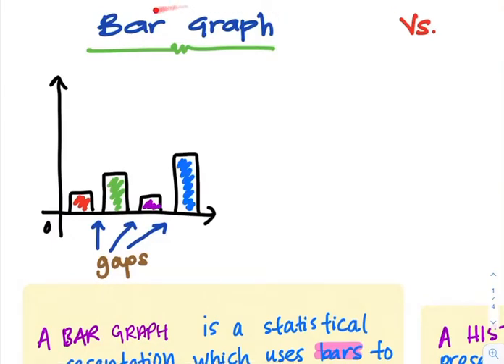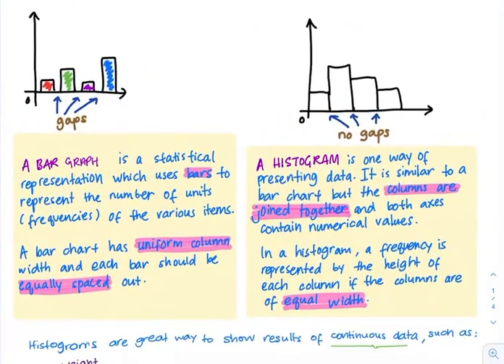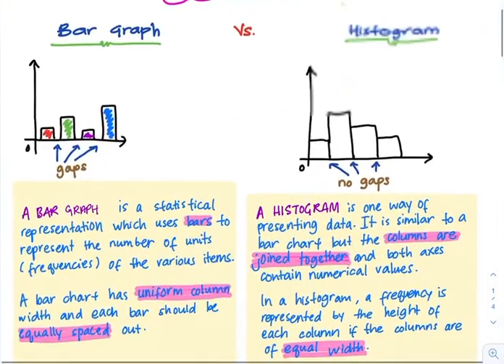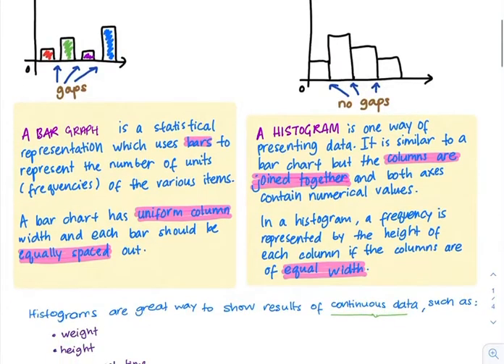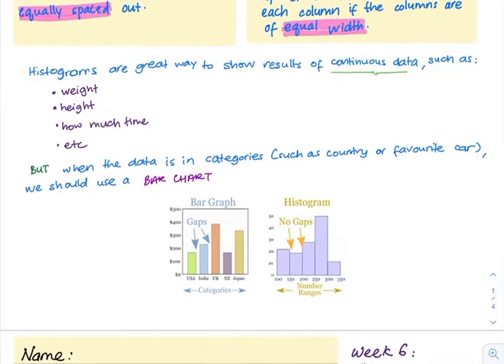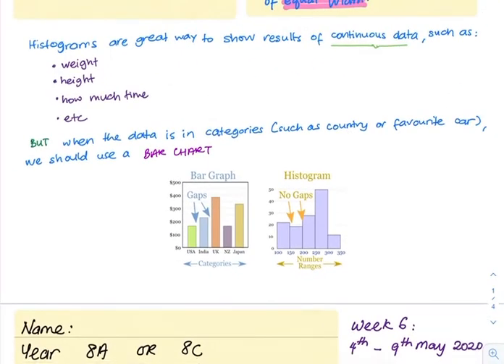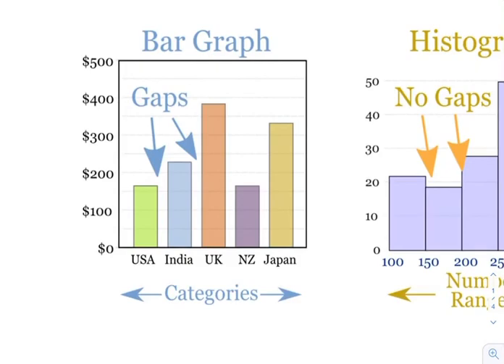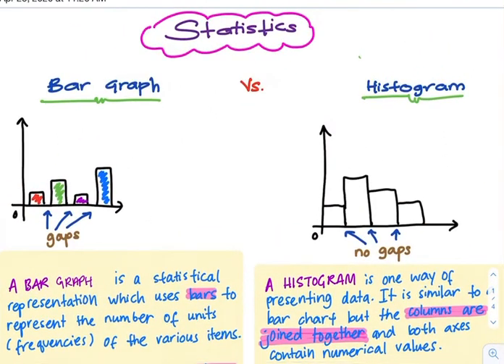Bar Graph Vs Histogram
Year 8 SPN 21 Mathematics